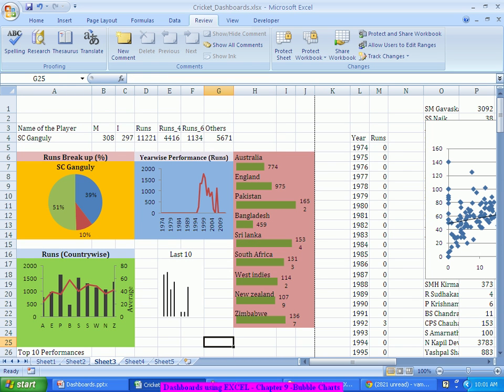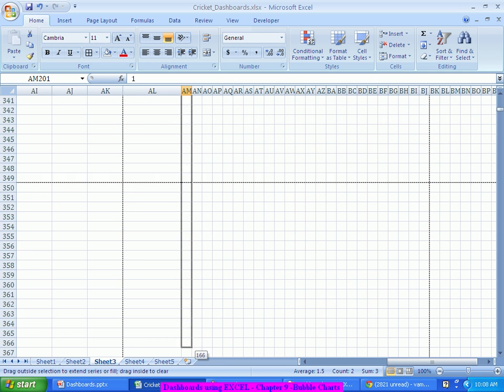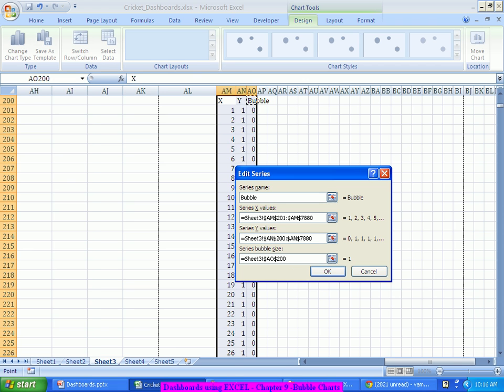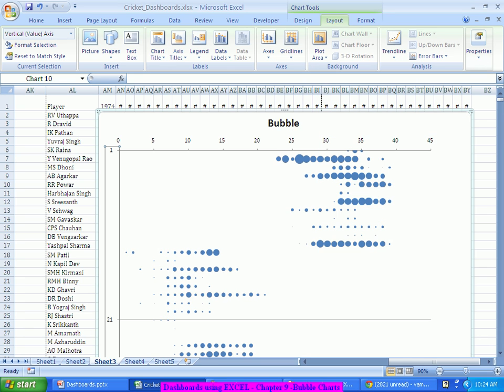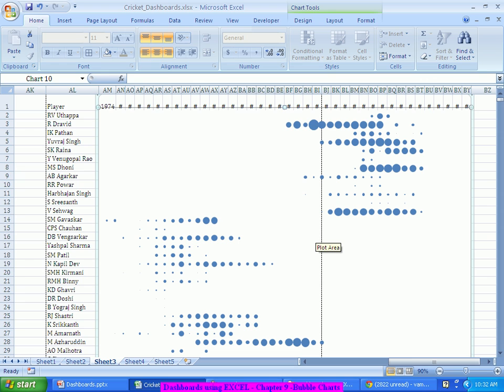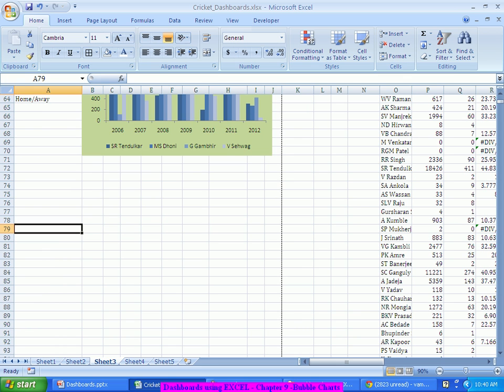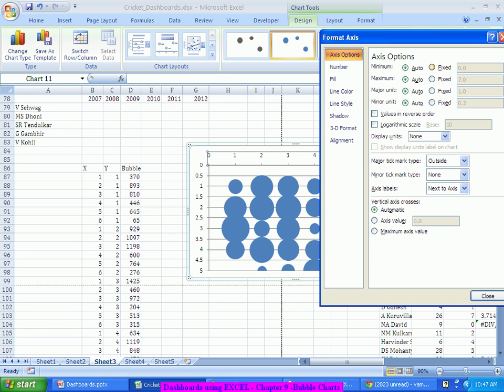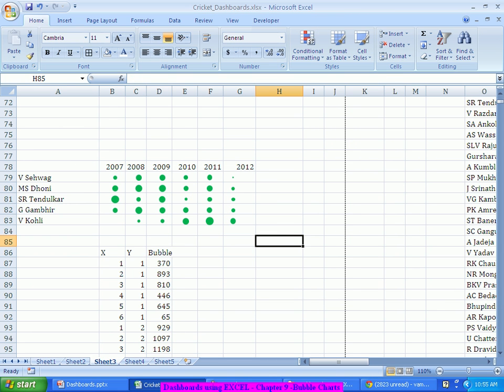Creating Bubble Charts in EXCEL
Training on Creating Bubble Charts in EXCEL Dashboards by Vamsidhar Ambatipudi